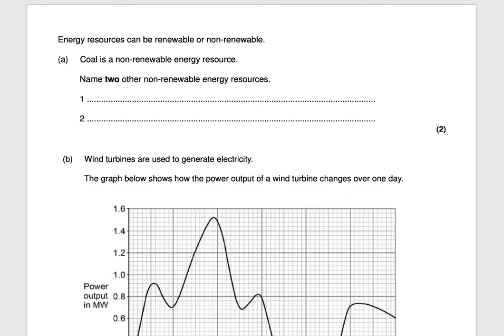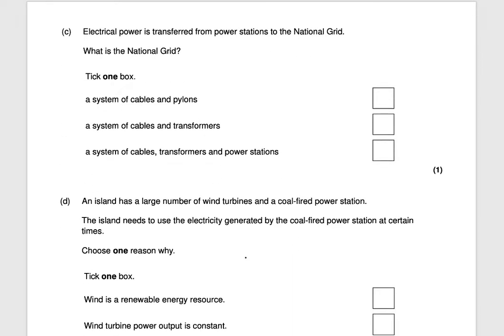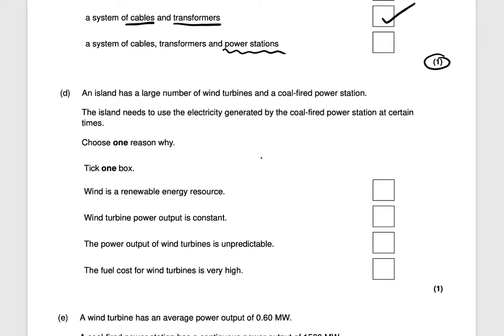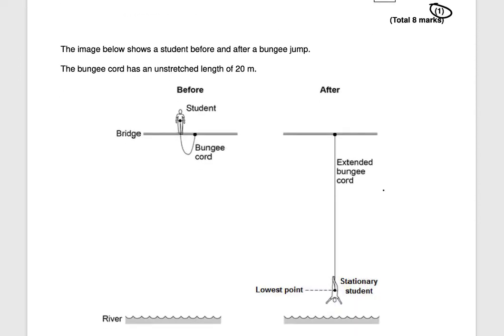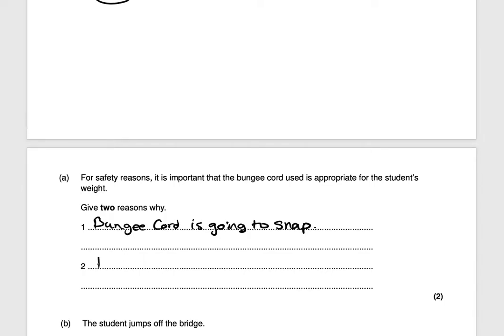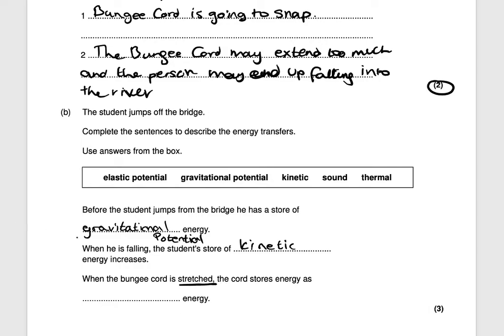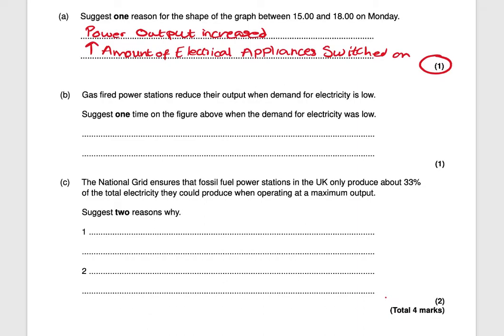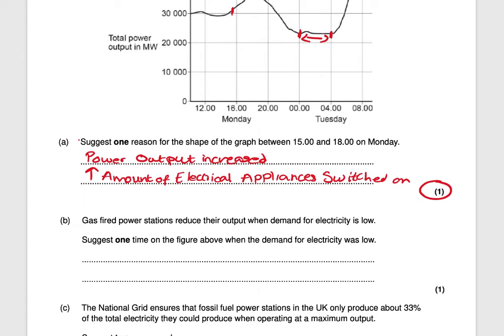GCSE Physics: Energy Exam Walkthrough (Part 1)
In this video, we begin our Walkthrough of GCSE Physics: Energy Exam Questions. We look how students can achieve best possible marks on each question.